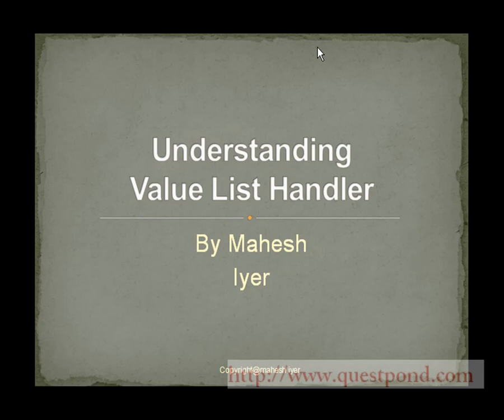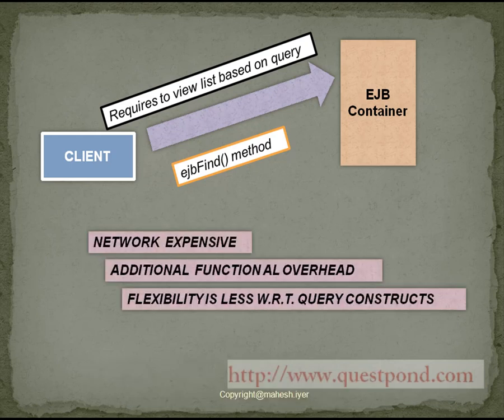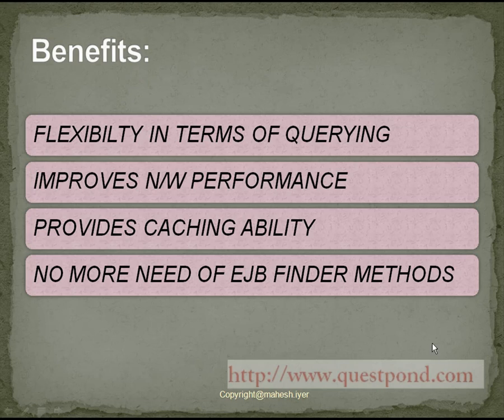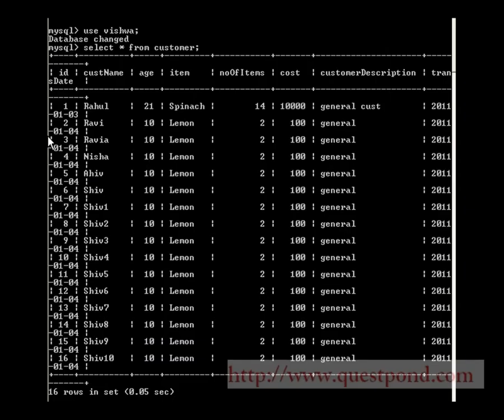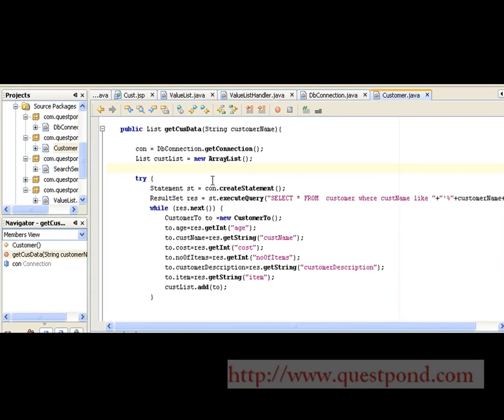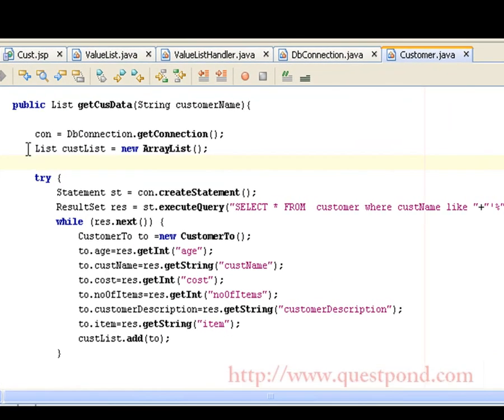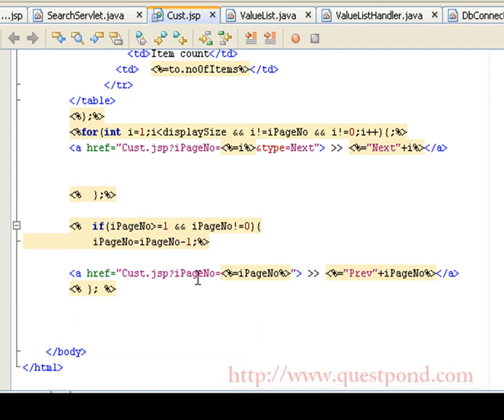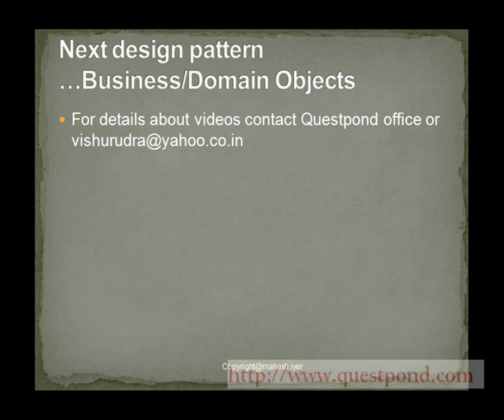Java and J2EE Design Pattern - Value List Handler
The video will explain one of the J2EE Design Pattern Value List Handler pattern.